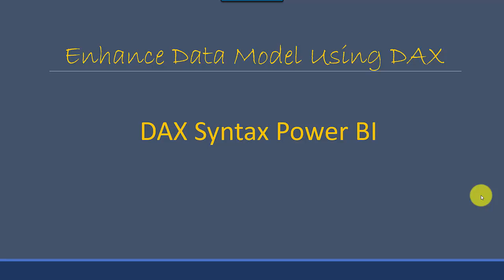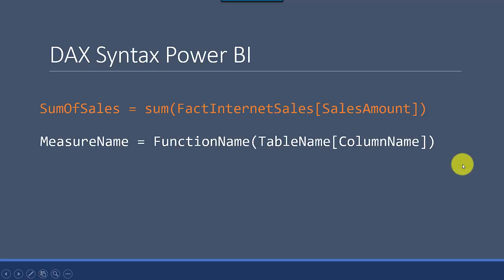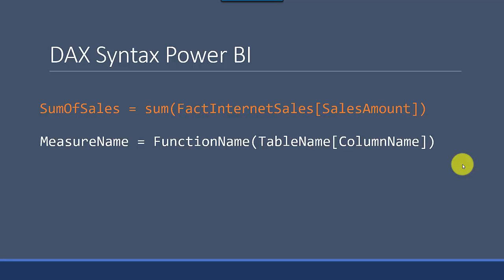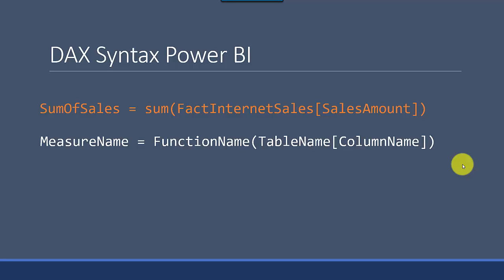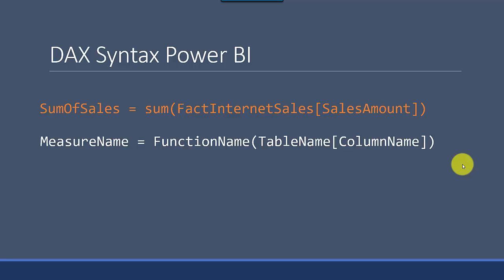DAX Syntax Power BI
Published on Oct 29, 2020:
In this video, we will learn about the DAX syntax and what are the various components for the DAX syntax.

In the previous video, we created our first DAX measure using the sum function.